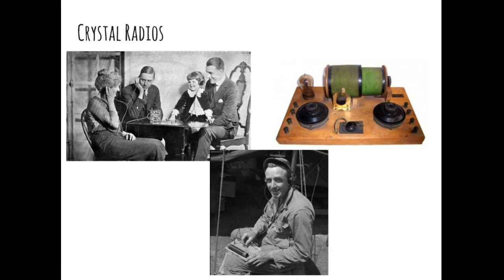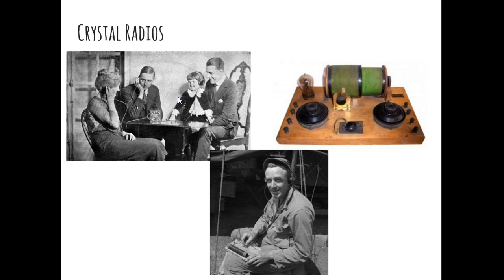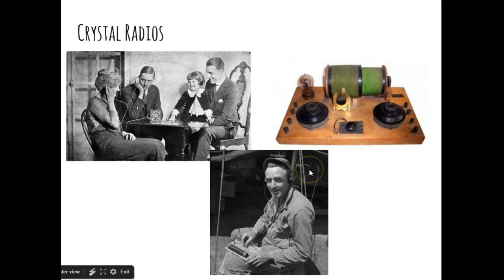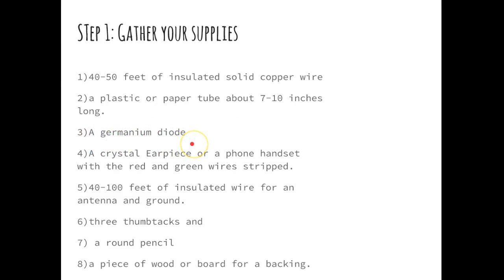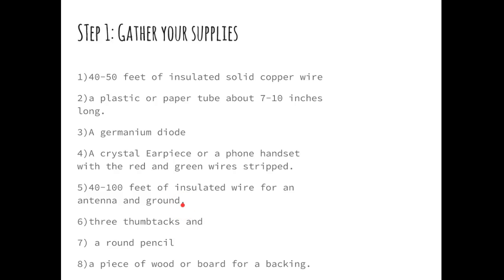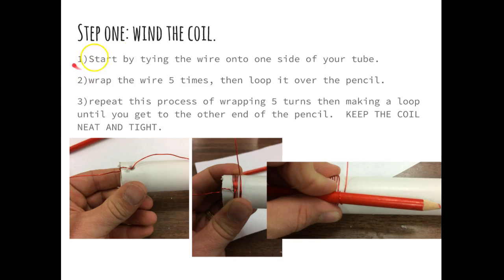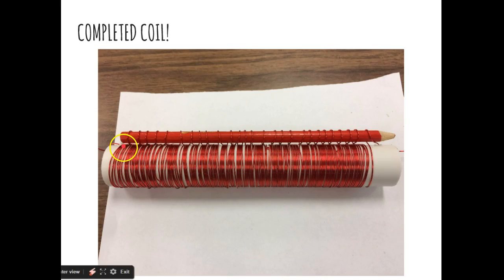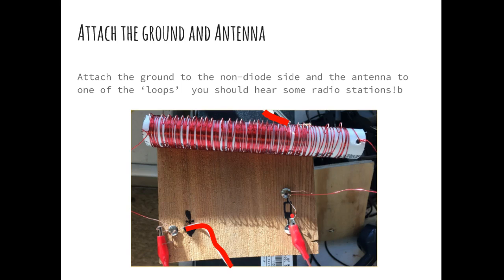Zombie Apocalypse Radio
How to make a basic crystal radio set.
I modified this plan to use it with a class of 7th graders.

I got the diodes off of amazon (usually run about $1 a piece) and an earpiece from a bunch of old phones from a school IT guy who had lots of old replacement phones lying around.